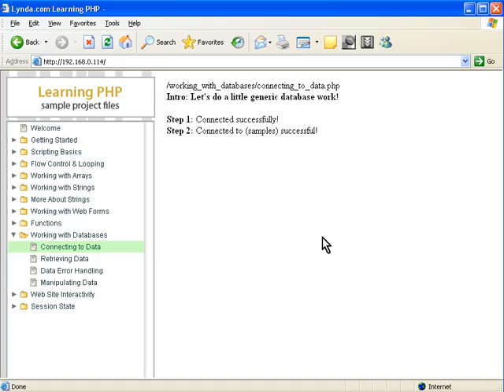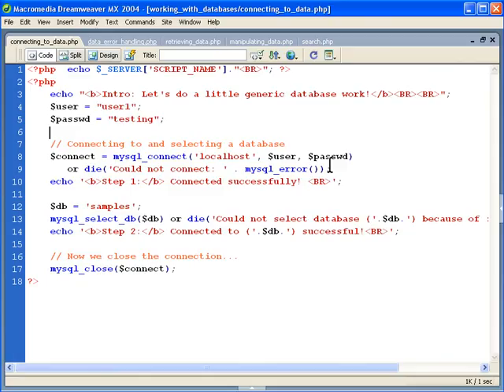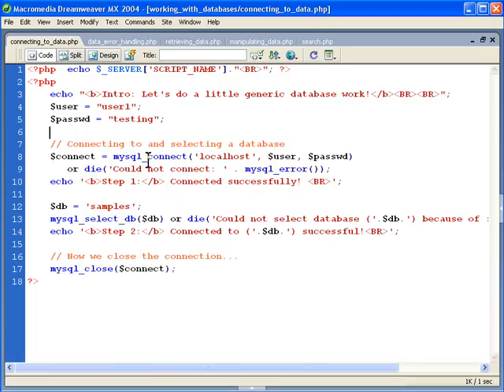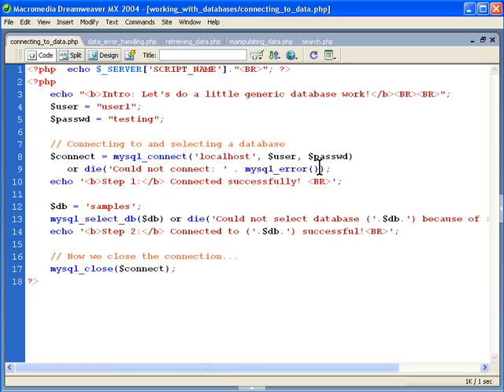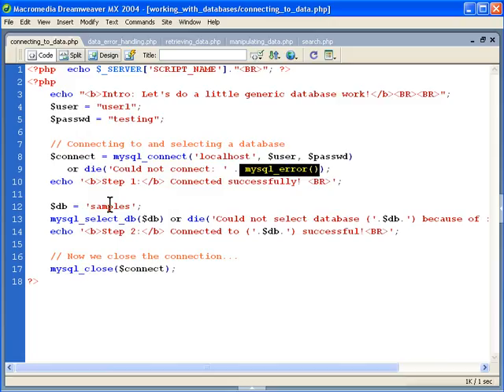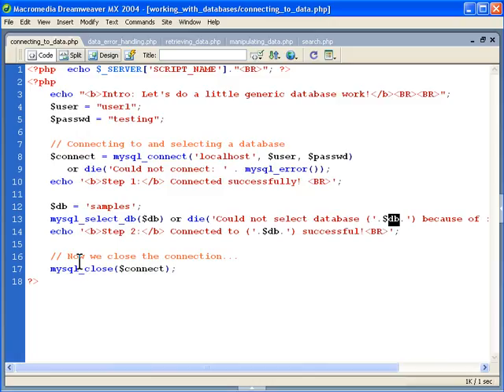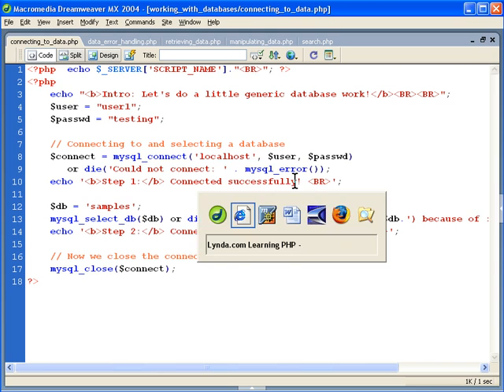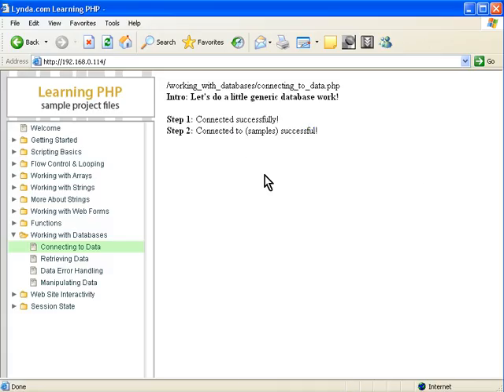connecting_to_data[1].mov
php connections